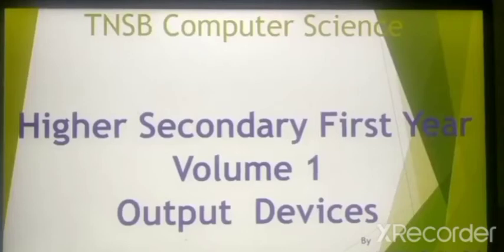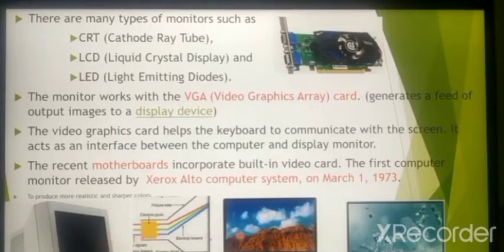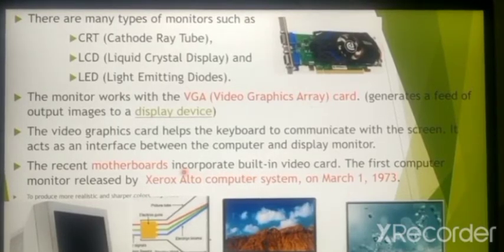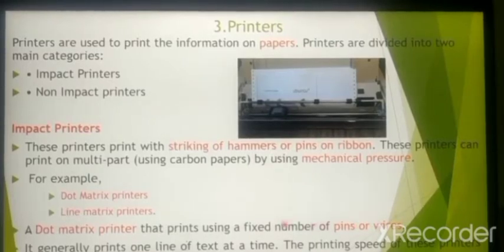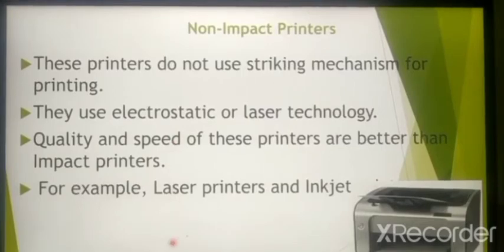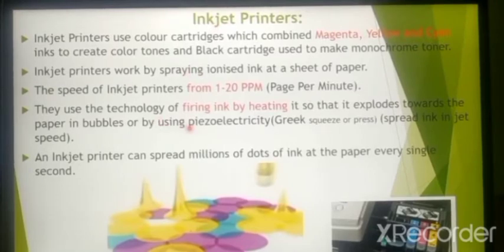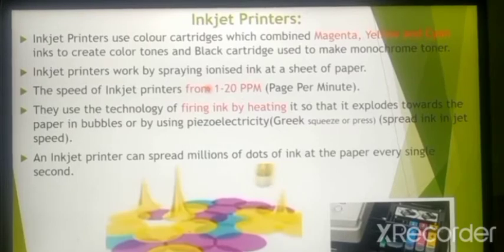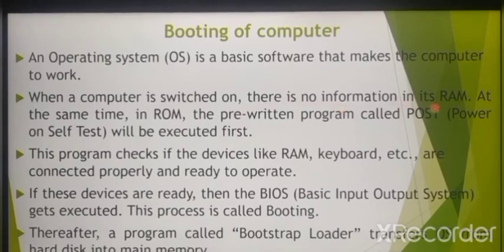11th standard computer science and application // CHAPTER 1 Part - 4